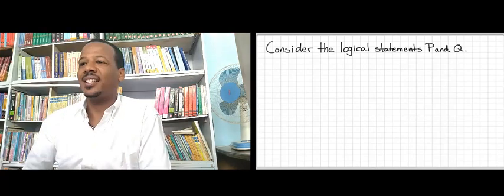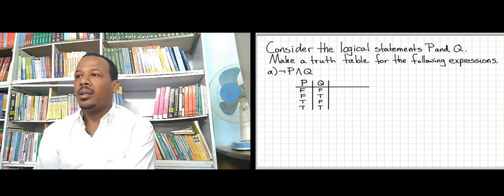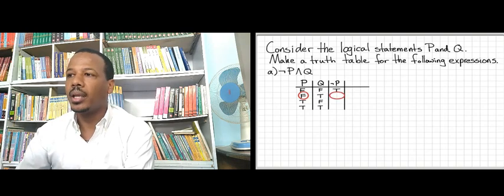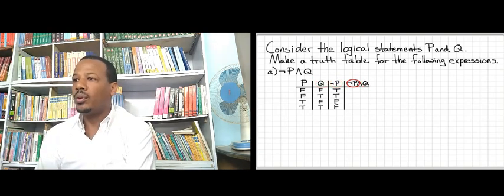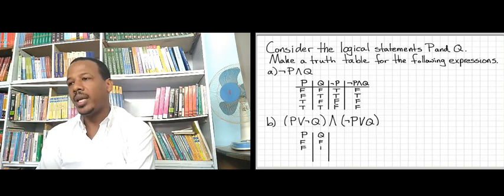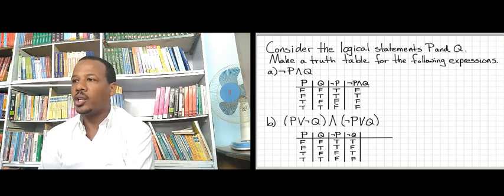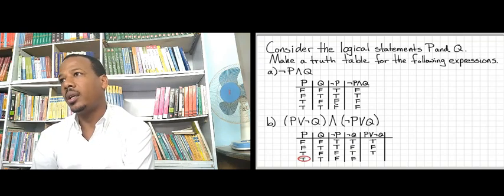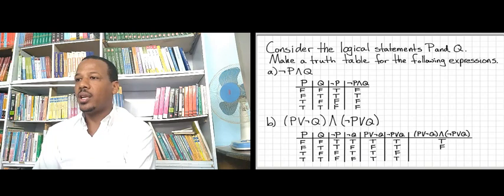constructing truth table